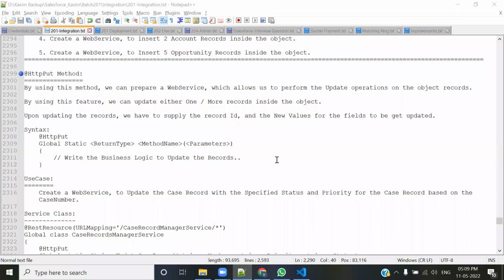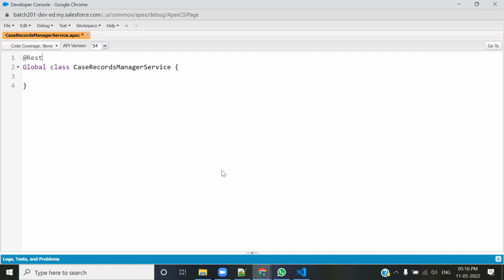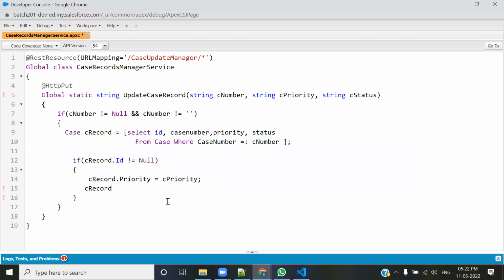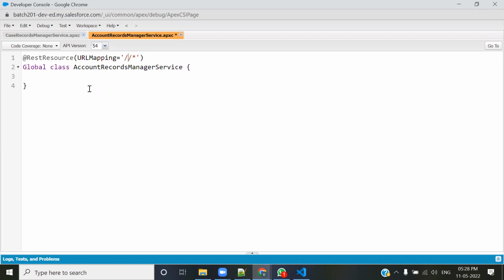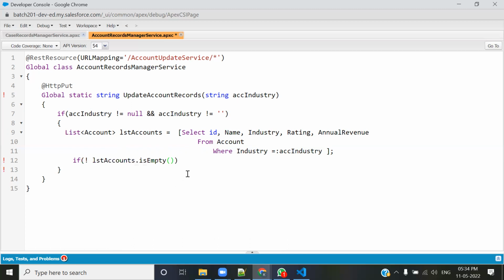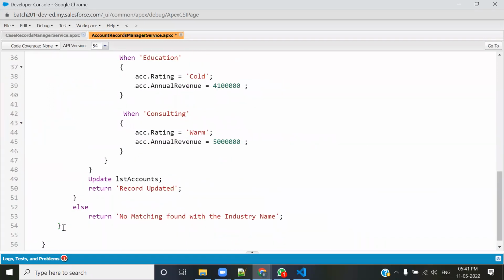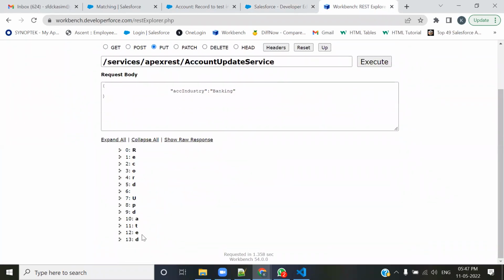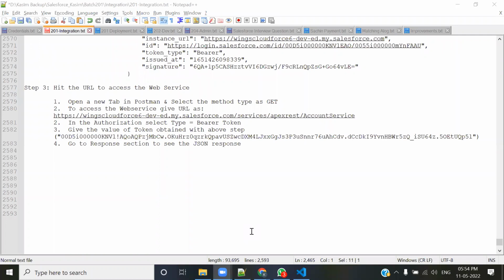Session16 Web Service in Salesforce integration